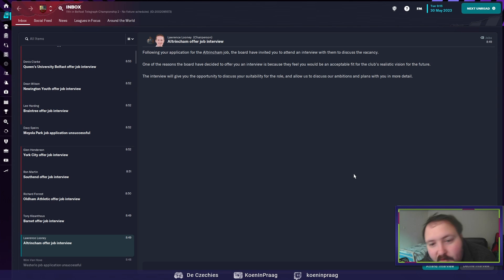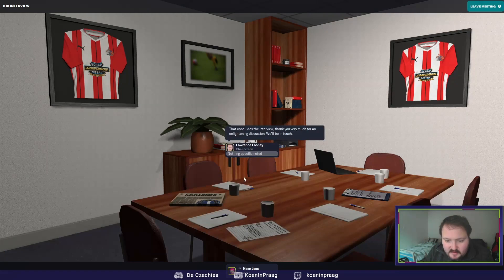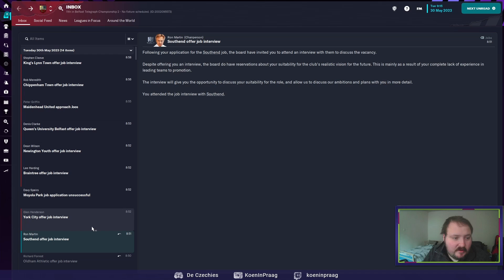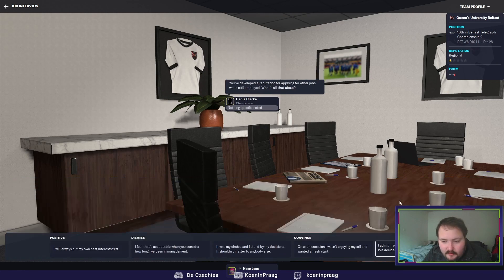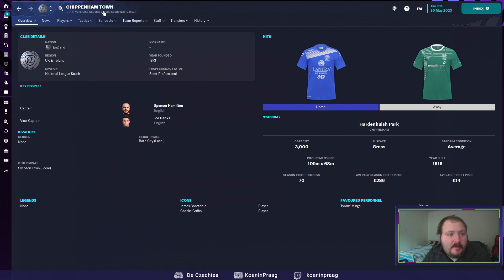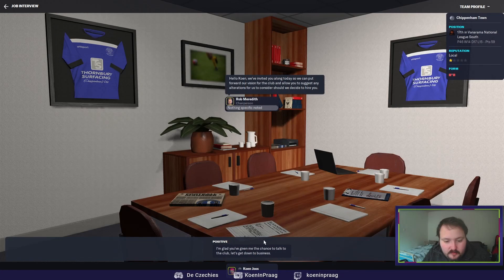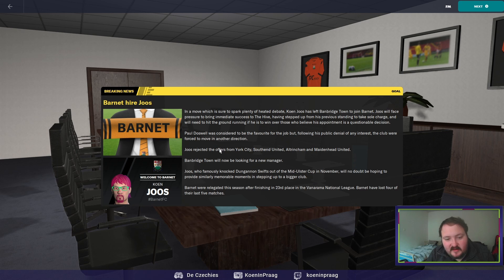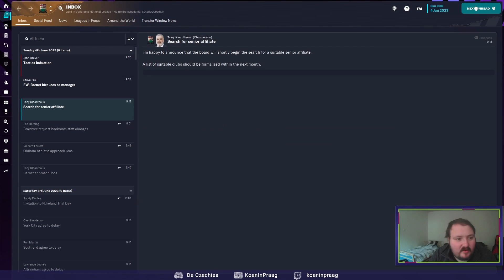The Czechies | FM23 | Head Coach | Club 2, Season 1: Barnet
Koen choose for a new challenge. He found it in England. But which club? Discover it here at the head coach.